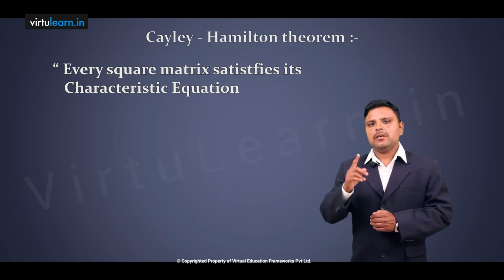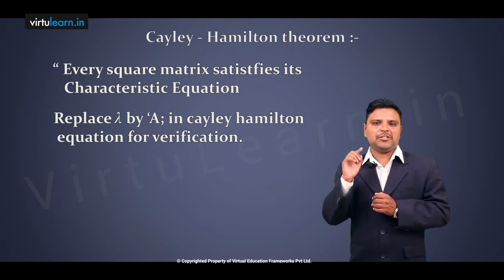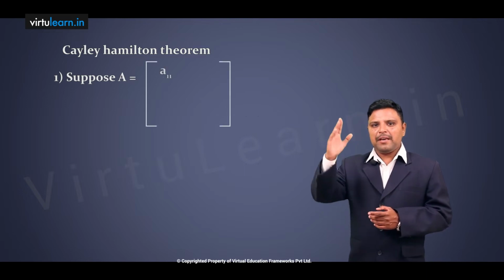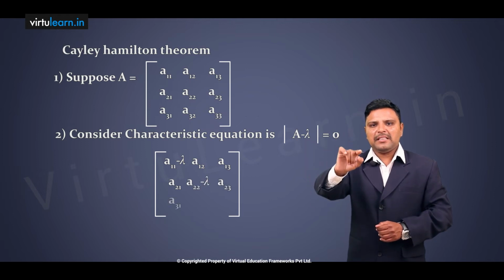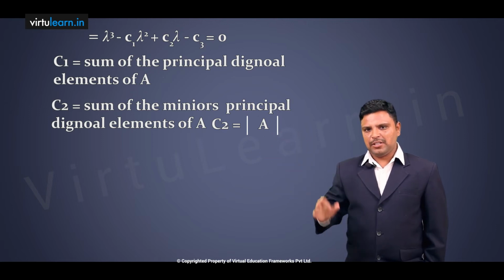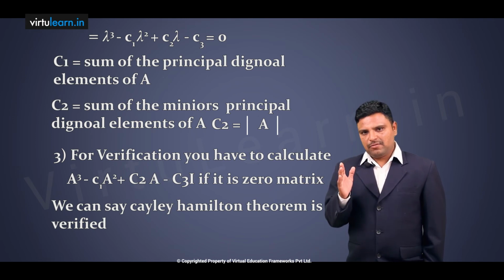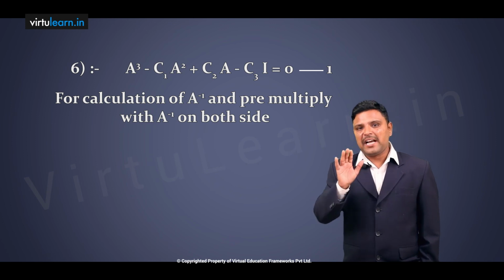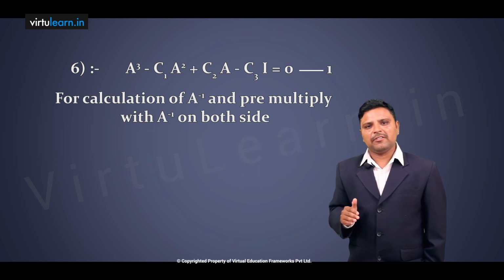R16M59 Cayley Hamilton TheoremWithout Proof